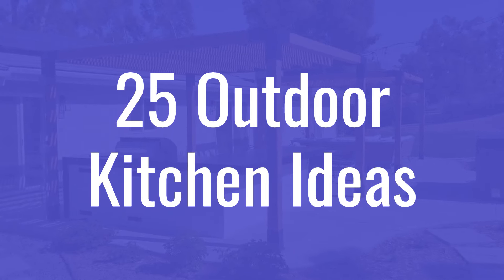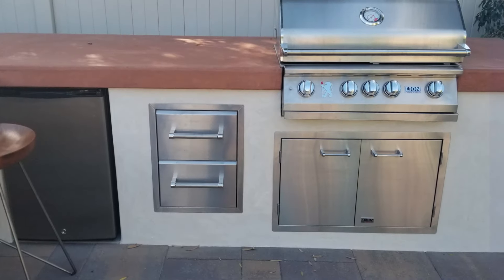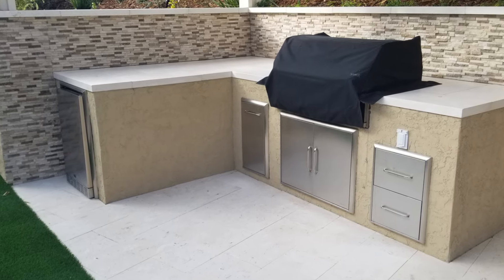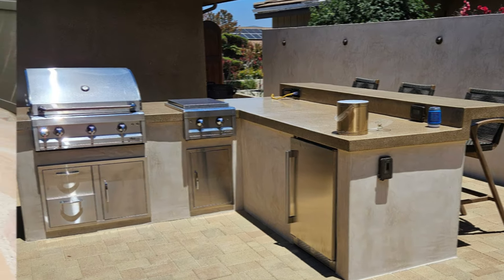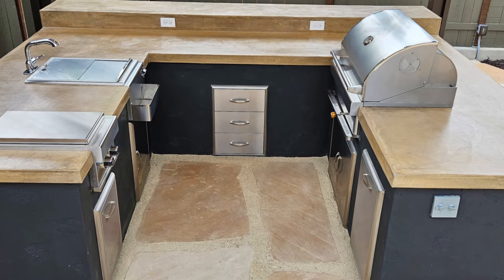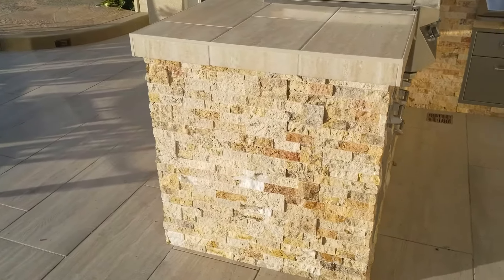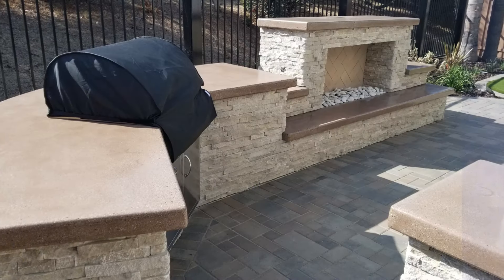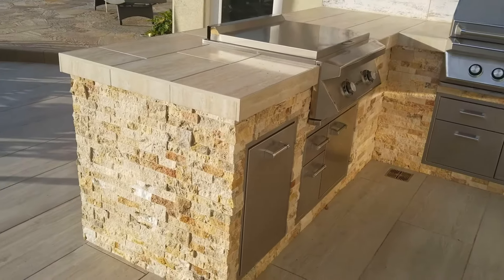25 Outdoor Kitchen Ideas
Looking for some inspiration for your outdoor remodel?  Here are 25 outdoor kitchen ideas.  This video will look at everything from L shaped vs U shaped layouts, concrete top vs. tile top, CMU block construction vs. metal modular unit build.  This video was shot in San Diego, California.

Here are some of the grills and accessories featured in this video;

Here are some books to give you more ideas on patios.

Thank you to Unique Landscaping and Cabrera Concrete for their assistance in this video.

For more information about my San Diego based landscape design services,

By the way, don't use Pay Pal.  A friend of mine who is 93 years old and suffering from cancer tried to use Pay Pal to pay a vendor.  My friend deposited the funds into the Pay Pal account but Pay Pal refused to release the funds to the vendor. Worse, Pay Pal refused to refund the money to my friend.  Pay Pay ripped off my friend. Don't use them.